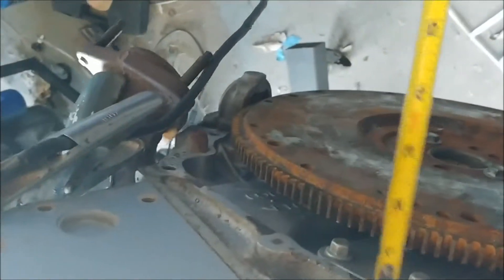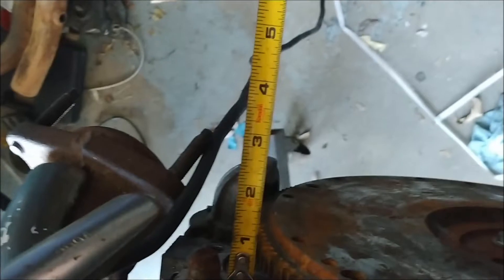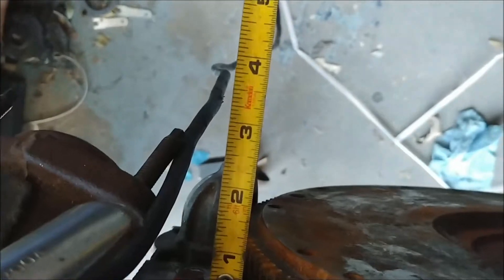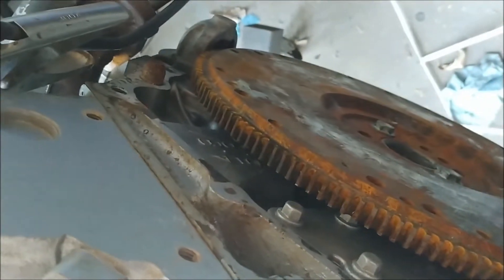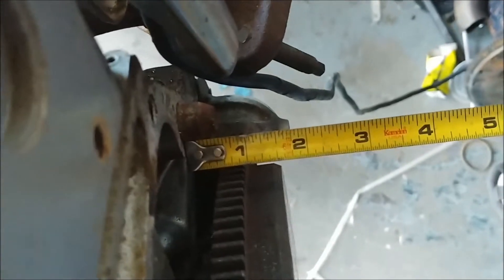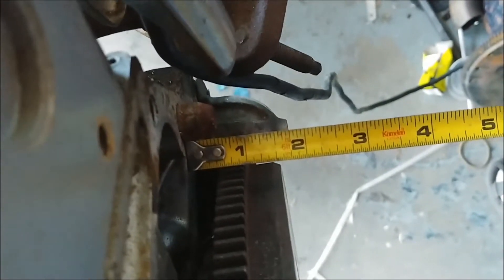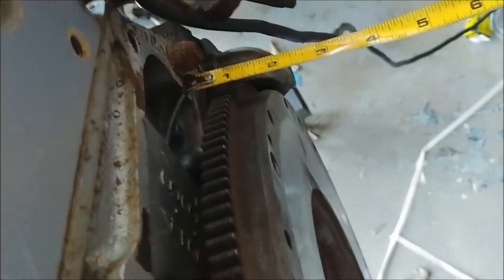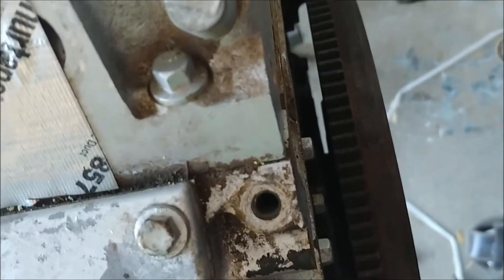LS Flywheel differences